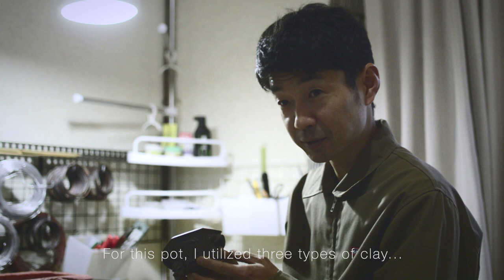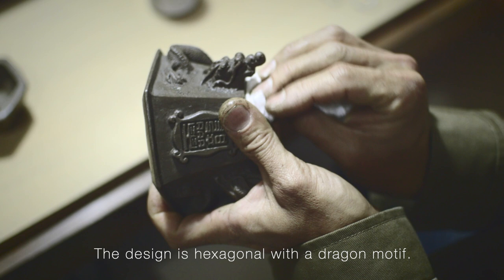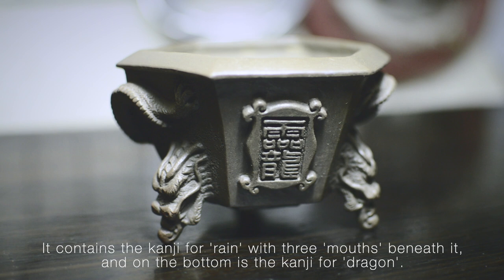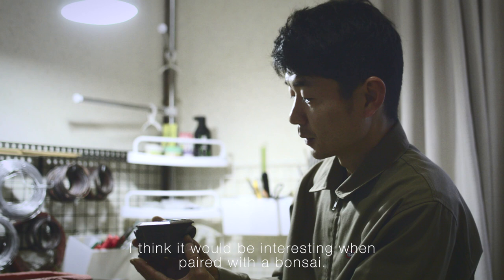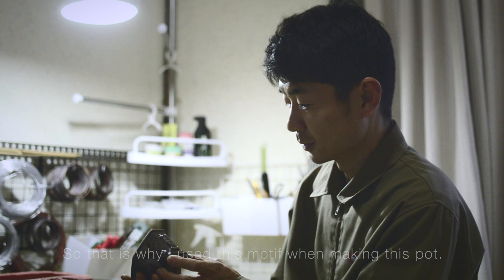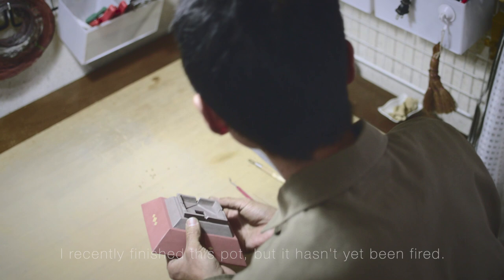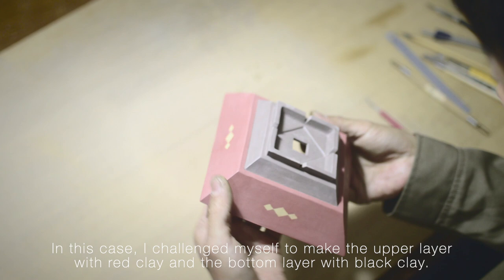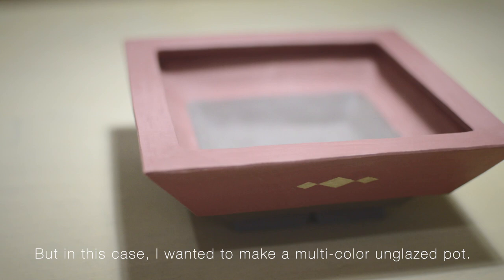The Bonsai Pottery of Naoki Maeoka **In Technicolor**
In this short film, we take a look at the bonsai pottery of Naoki Maeoka.  Naoki is a bonsai professional based in Osaka, Japan who apprenticed and worked at Kouka-en Nursery under Keiichi Fujikawa for nine years.

ALL BONSAI-U TUTORIALS!

ONLINE BONSAI COURSES!

BONSAI NETWORK PODCAST!